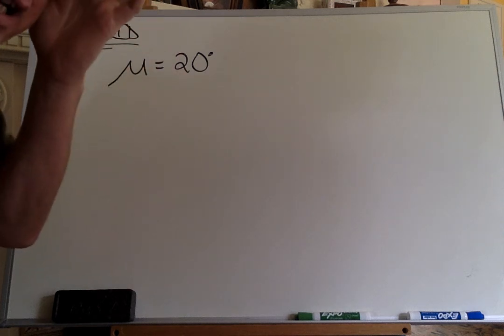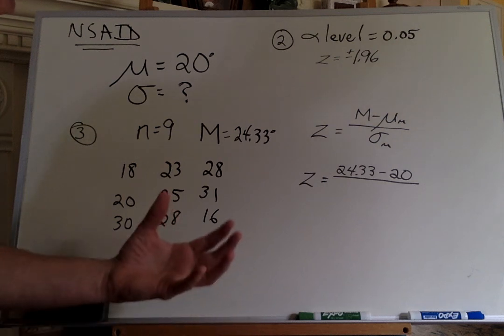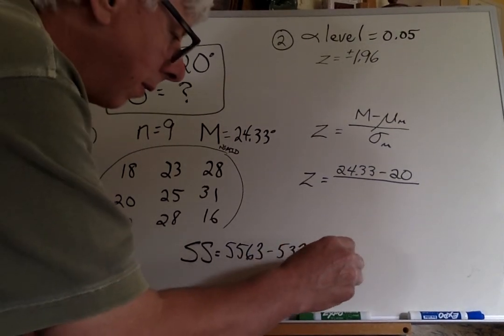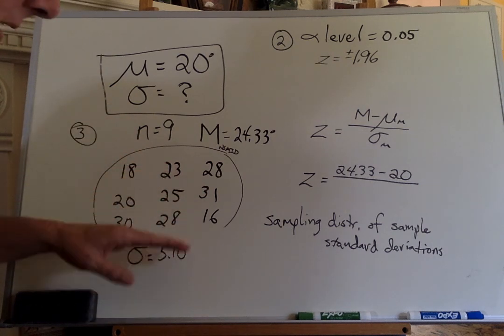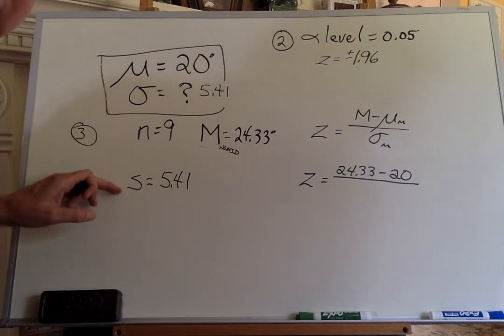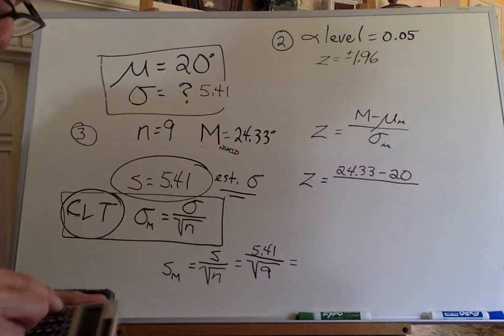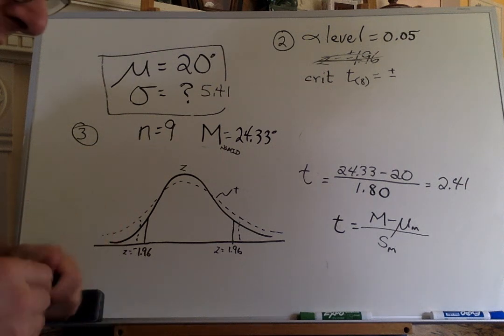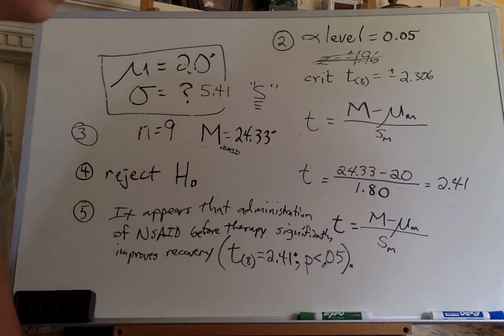PSY211 L29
Introduction to the t-test; biased and unbiased estimates for sigma; degrees of freedom